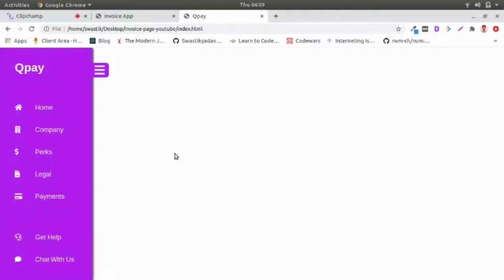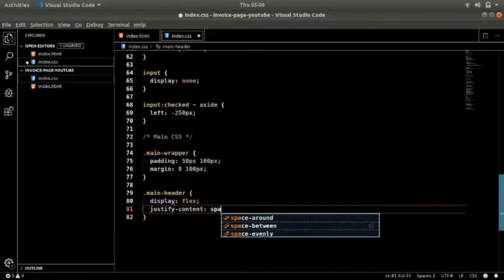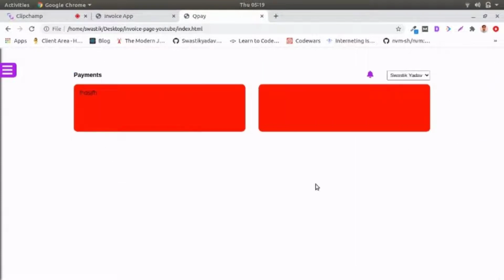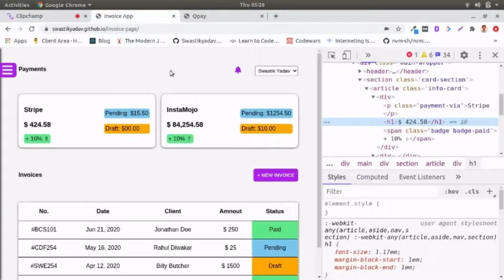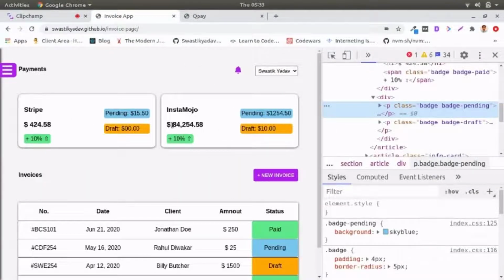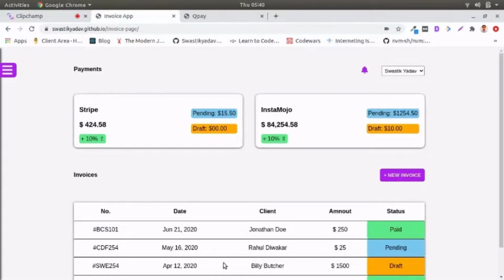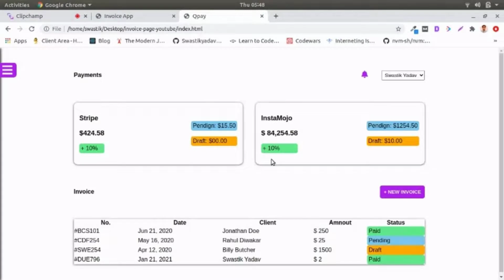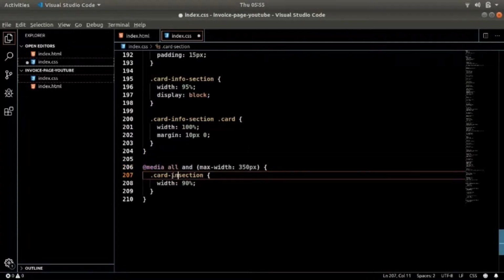Responsive Invoice Web Page With HTML and CSS - Project Part 2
This video is part 2 of the Responsive Invoice Web Page project.

I run a weekly Newsletter where I share epic content on web-dev and programming.